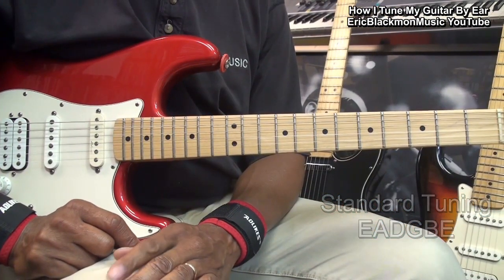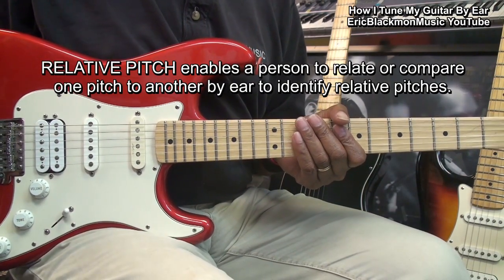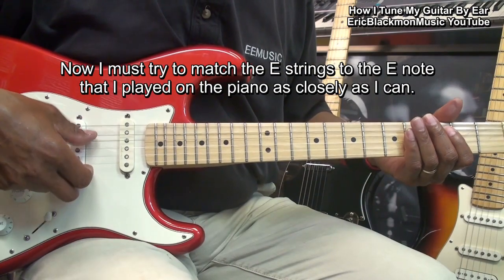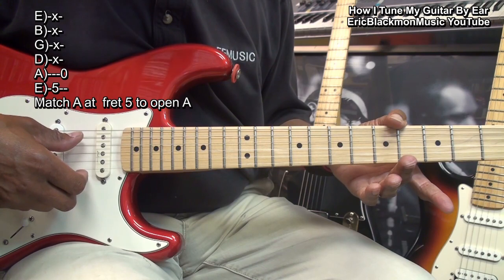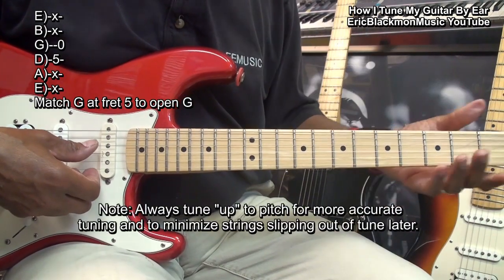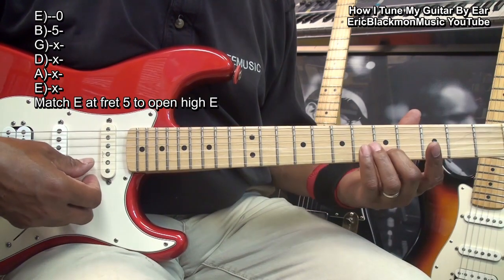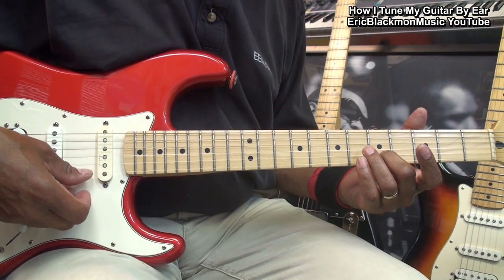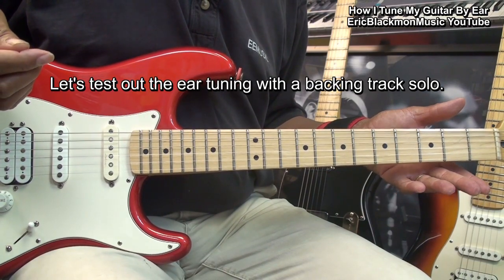How I Tune My Guitar By Ear 😎